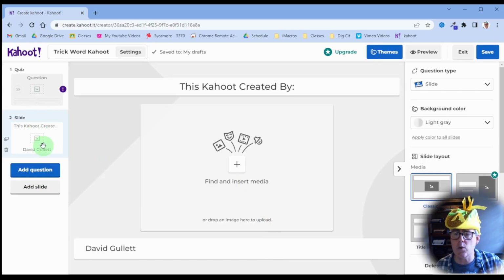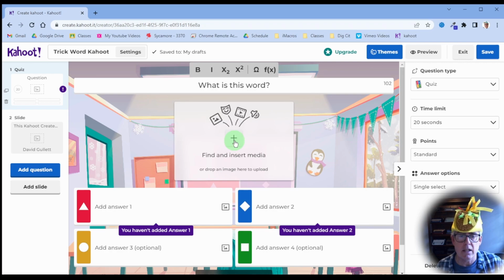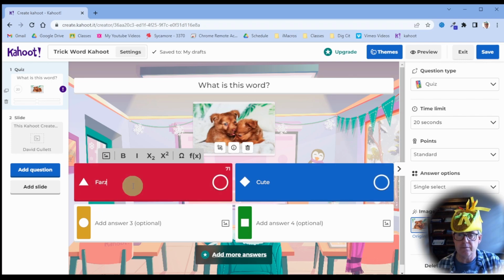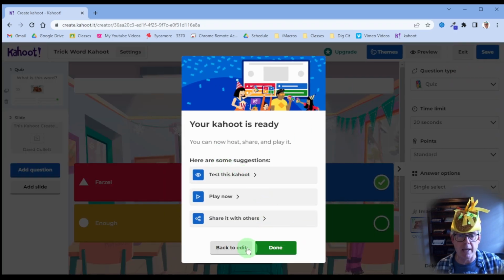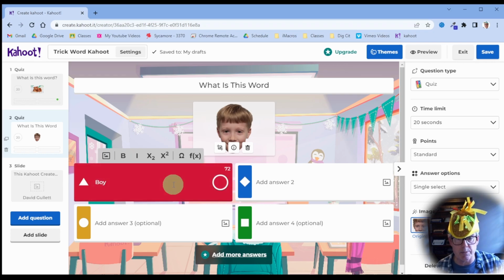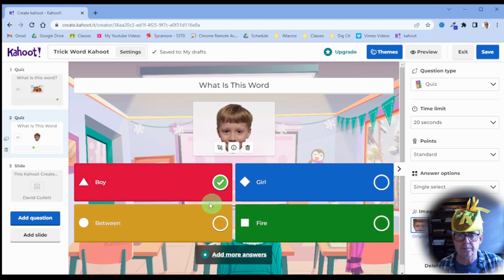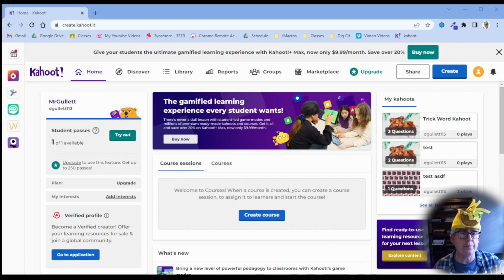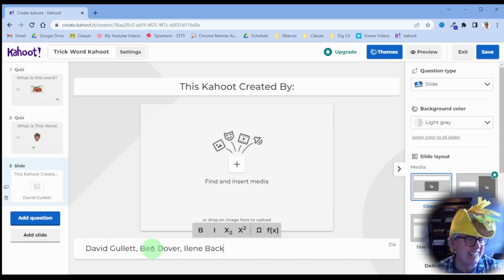Kahoot - Trick Words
Mr. Gullett shows the class how to collaborate in creating a Trick Word quiz for Kahoot.
0:15 Review Project
0:30 Navigate to saved Kahoots
1:10 If you need to create the first Trick Word Kahoot for your seat group.
1:15 Add "Credits" Slide
1:45 Naming Kahoot Quiz
2:33 Adding Images from Local Computers
3:00 Specifications of answers for each Kahoot item.
5:00 Time Limit setting for each Kahoot item.
5:33 Checking to see if there's an existing Trick Word Kahoot for your account.